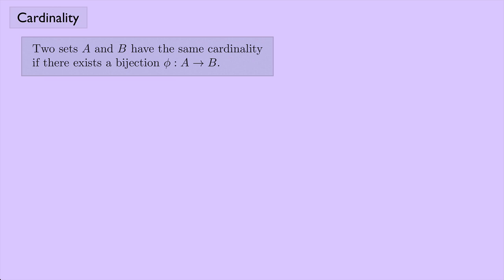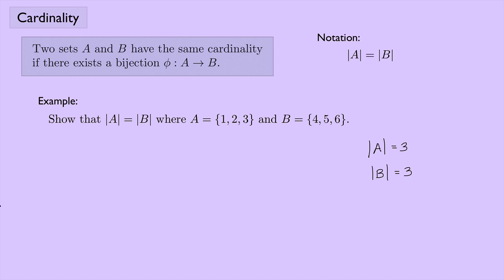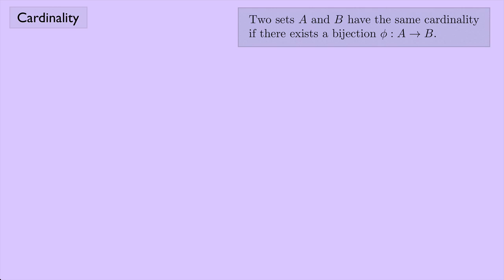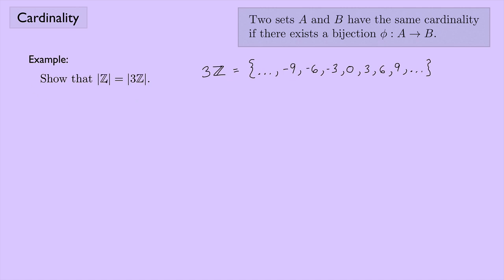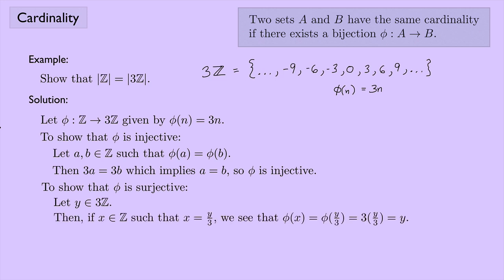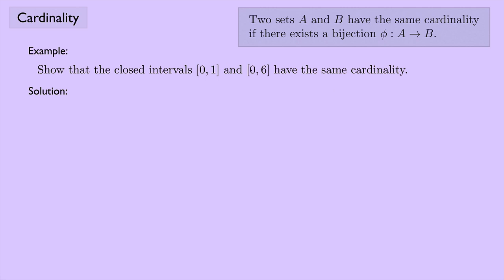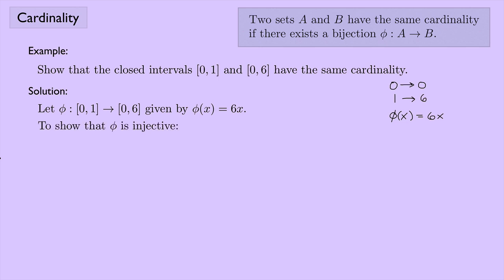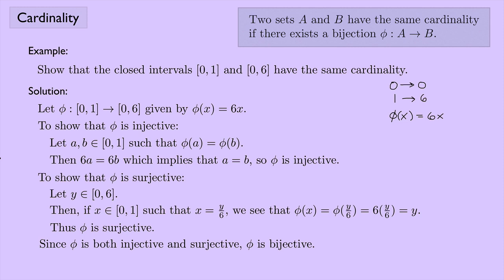(Abstract Algebra 1) Cardinality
The definition of cardinality is given and the method for proving that two sets have the same cardinality is provided, along with examples.